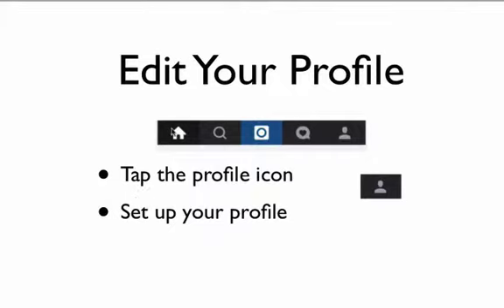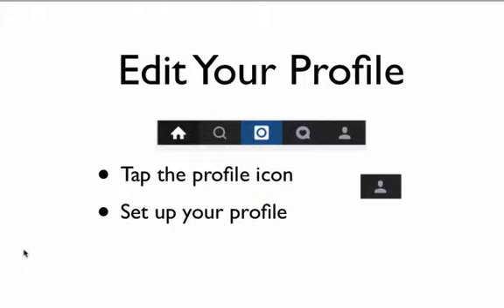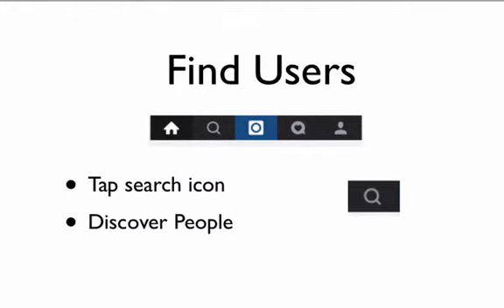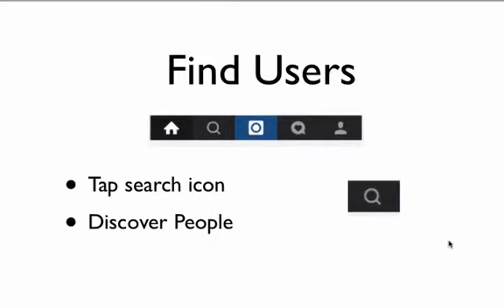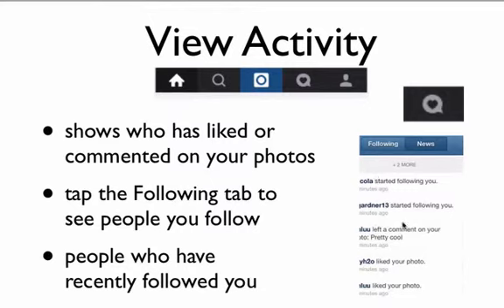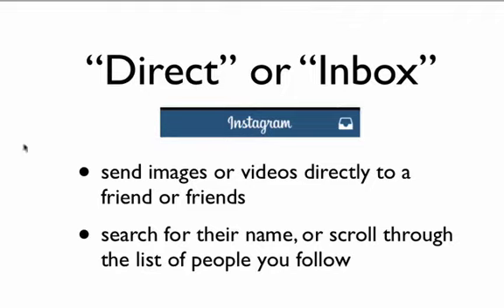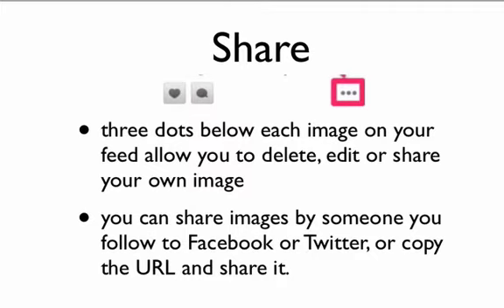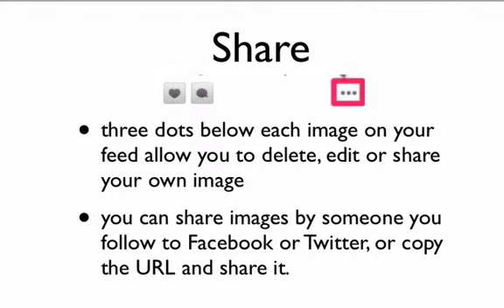Instagram Basics Part 1